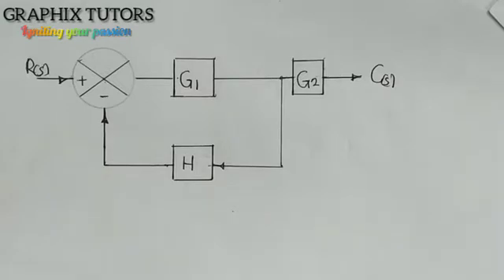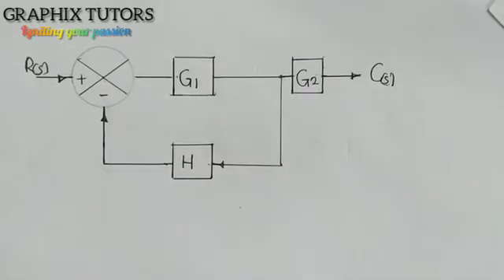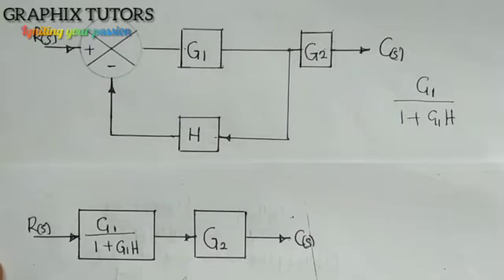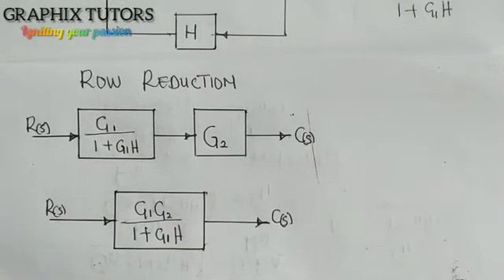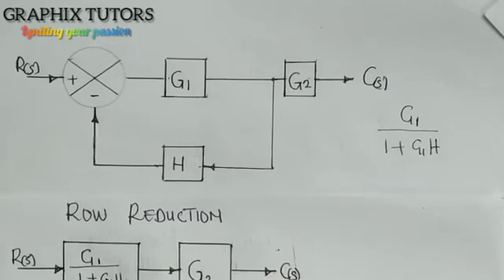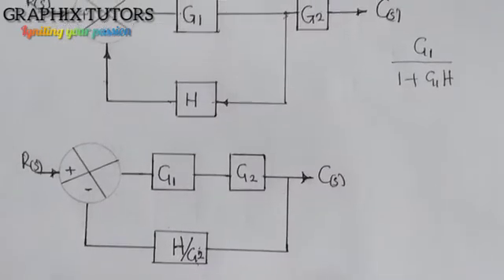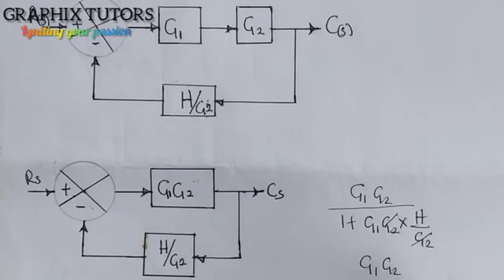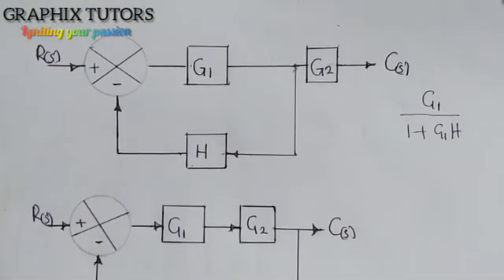control system: problem 1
find the overall transfer function